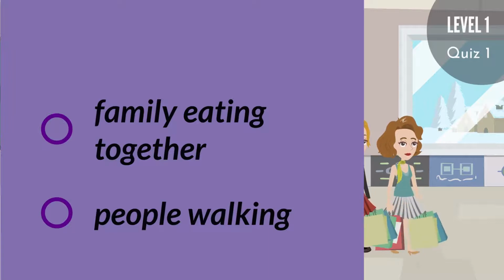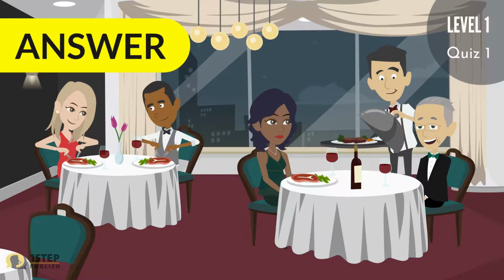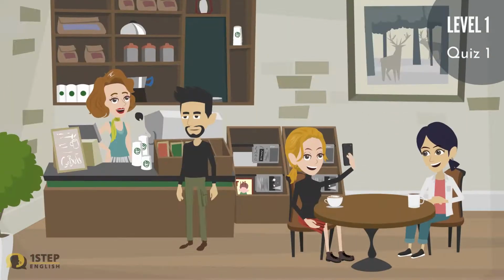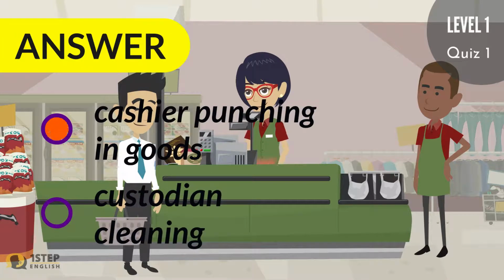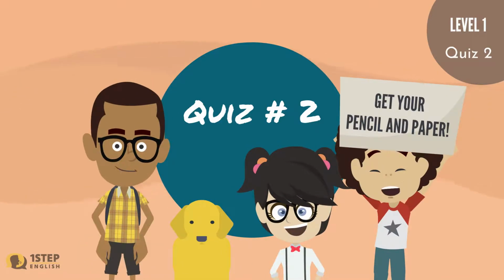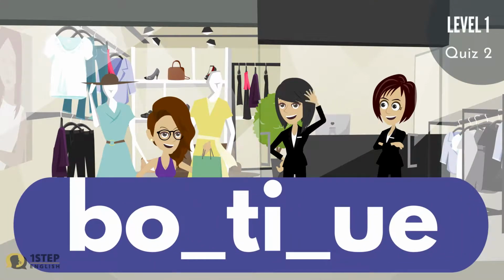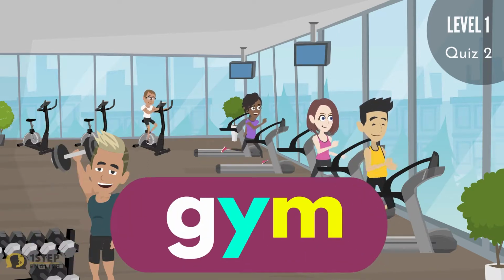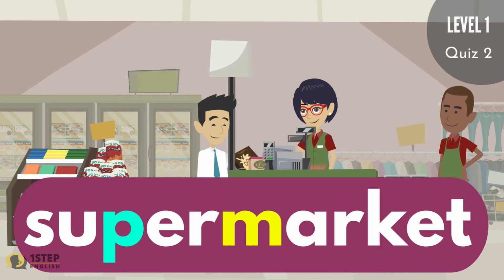Malling? Sure!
It's the season to be merry! Enjoy the holiday break by doing mall hopping. Learn the right words to use!

Tell us how we can help you more :) Send us a video request.